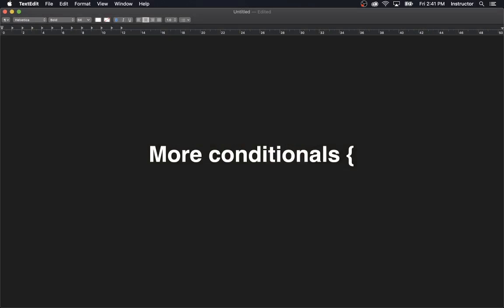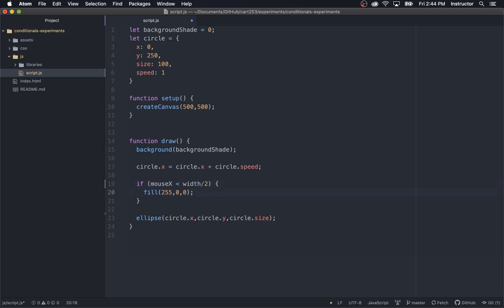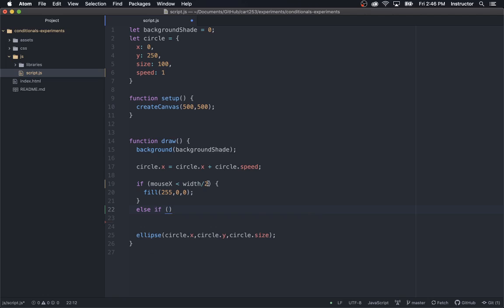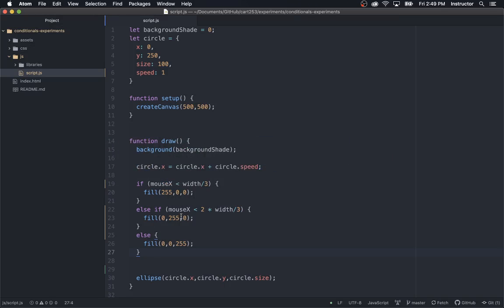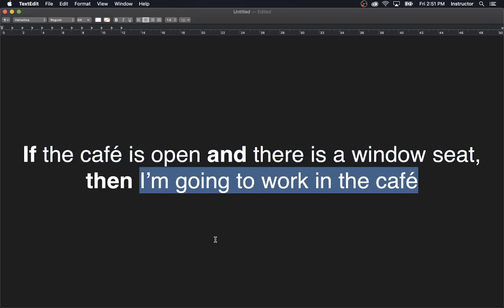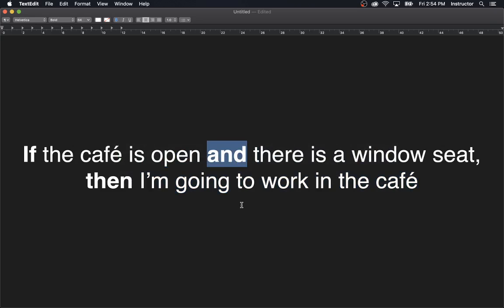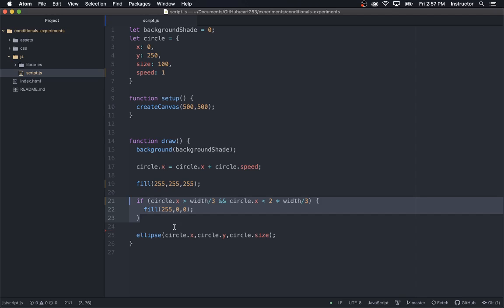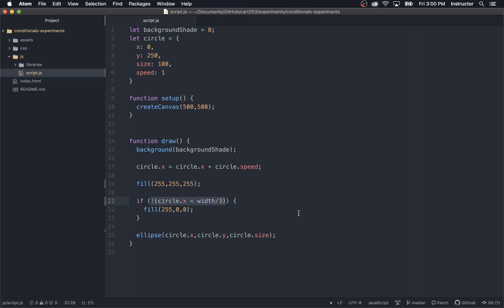4.2. More conditionals